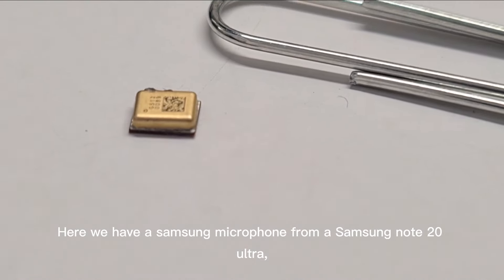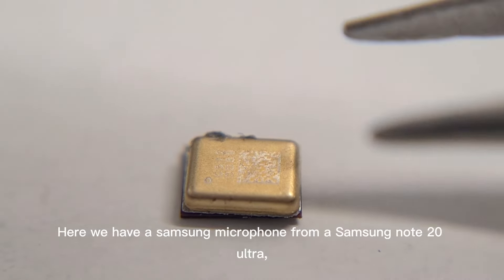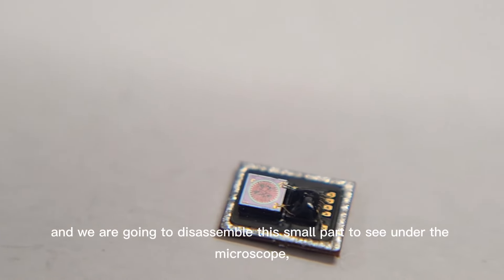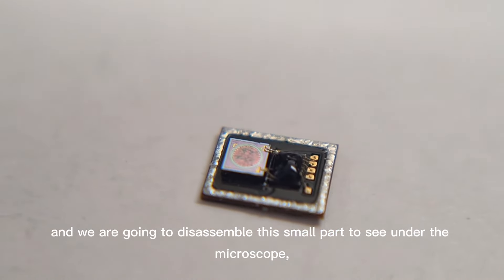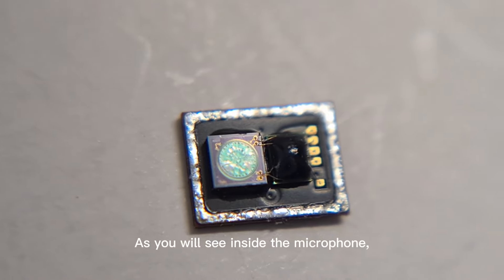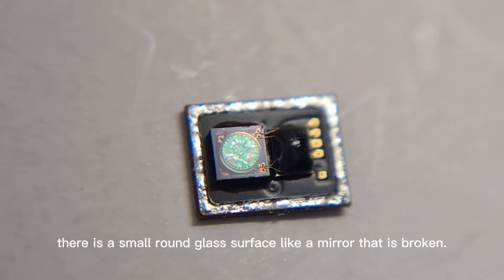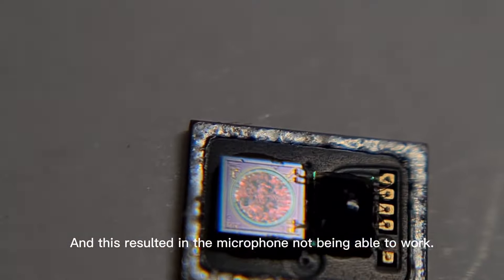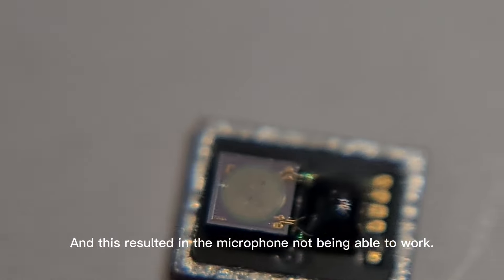Samsung note 20 ultra microphone versus compressed air: FIGHT!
Be careful out there